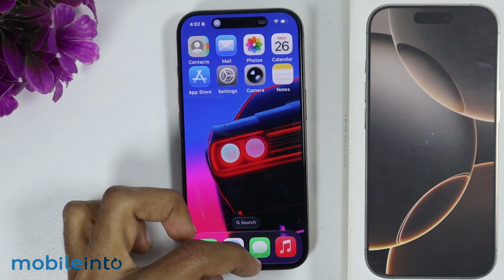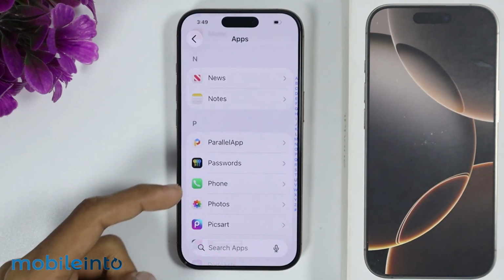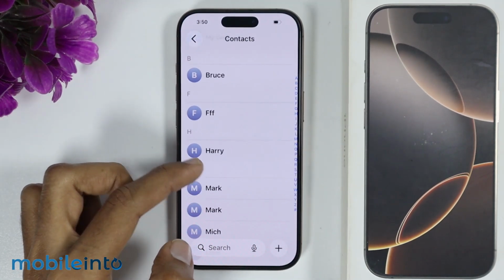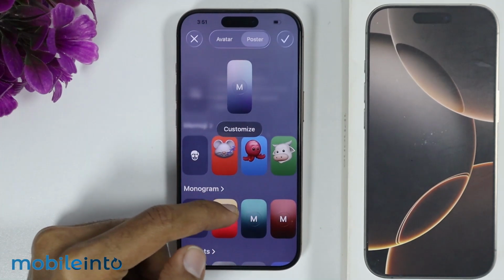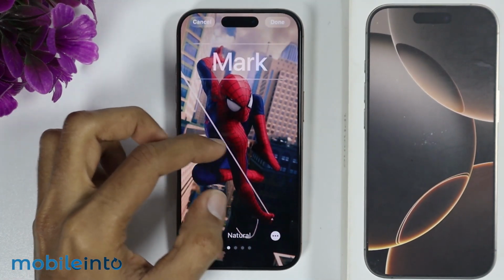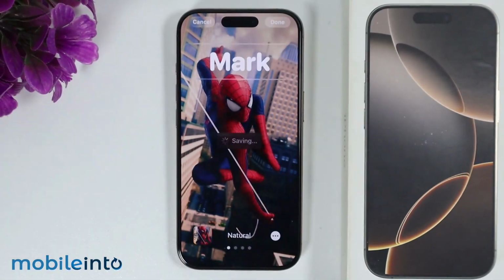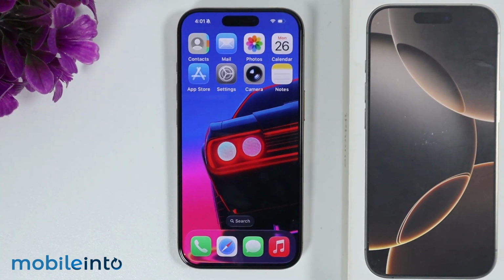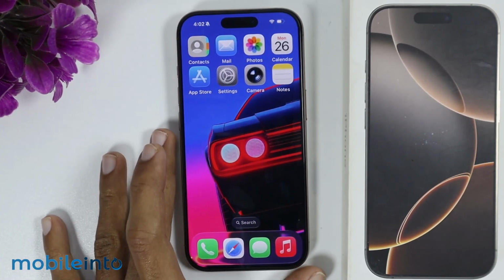iOS 26 - iPhone 16 Pro Max: How to Enable Full Screen Photo Caller ID for Incoming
In this video, we will learn how to enable full-screen photo caller id for incoming calls on iPhone 16, 16 Pro, 16 Pro max. If you want to set full-screen photo for incoming calls on iPhone 16, 16 Pro, 16 Pro Max. Follow these steps.